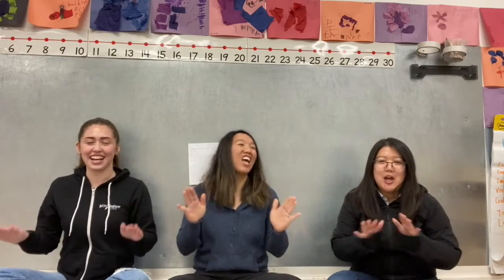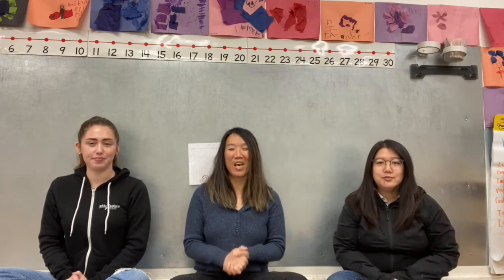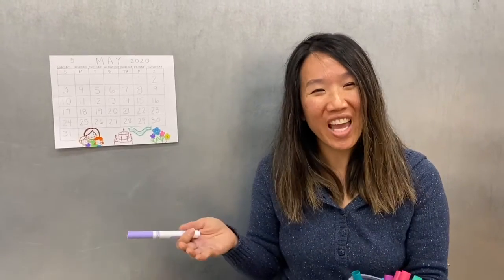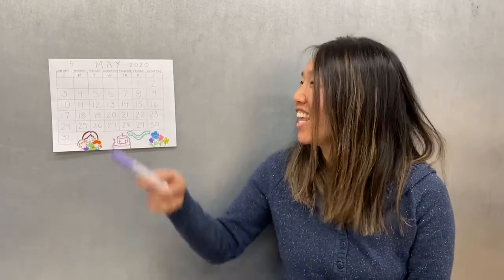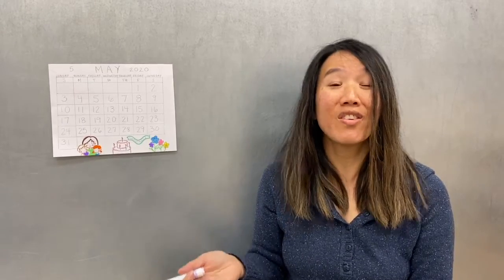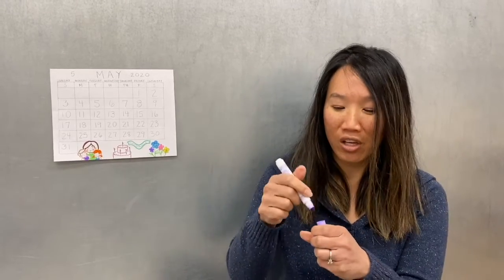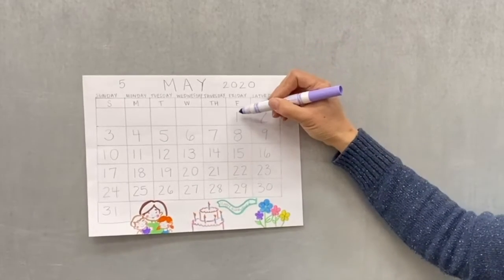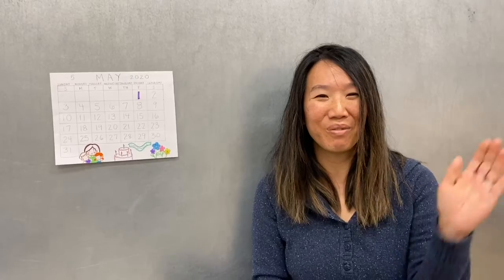5/1 May Calendar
Join Miss Vickie, Miss Shirley, and Miss Hannah in singing our songs for May 1st!